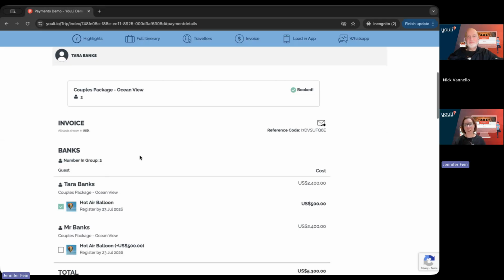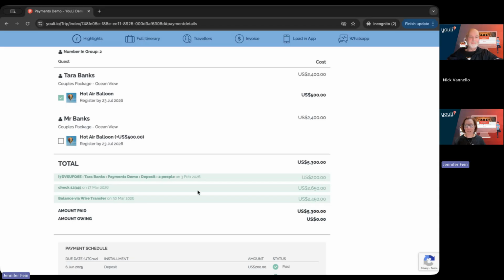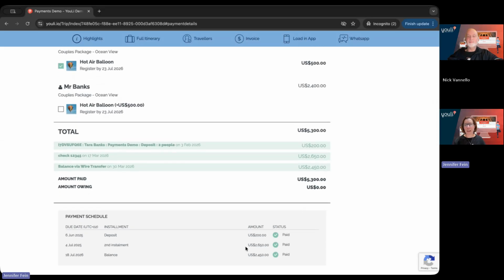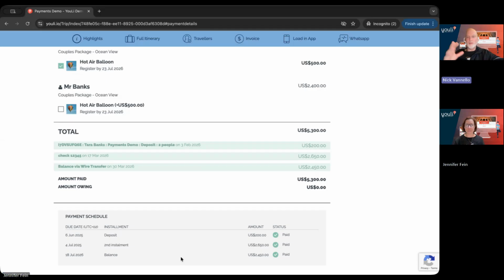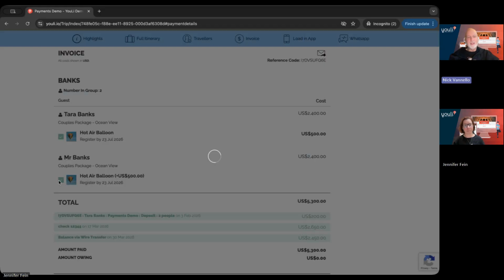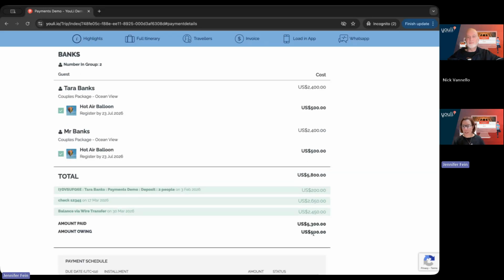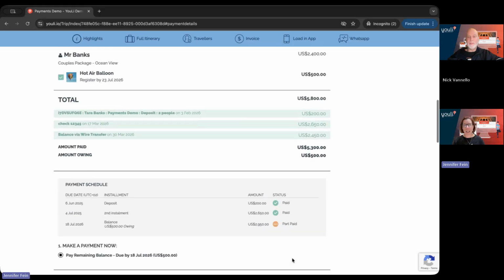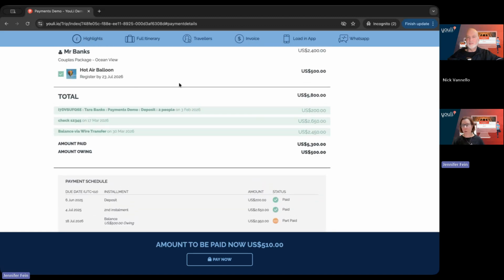How do I automate my invoice generation while still keeping my Quickbooks reconciled?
Streamline workflows with all-in-one booking & travel management software:
- Easy Itinerary Creator & Content & Task Library